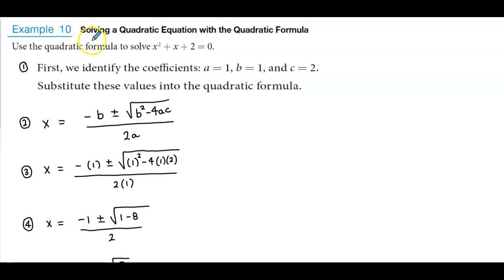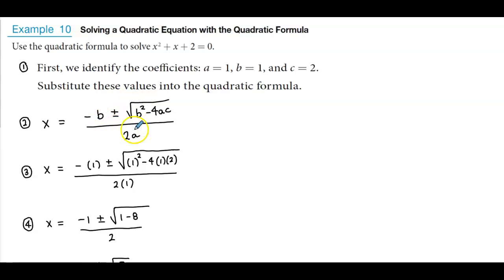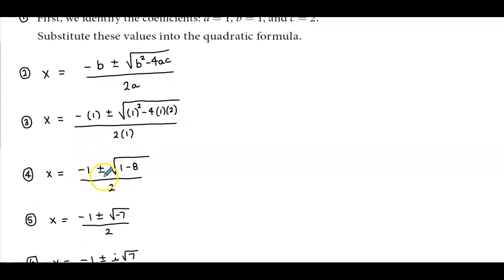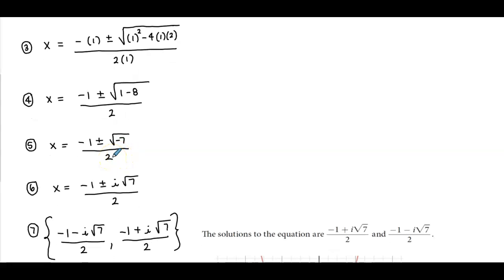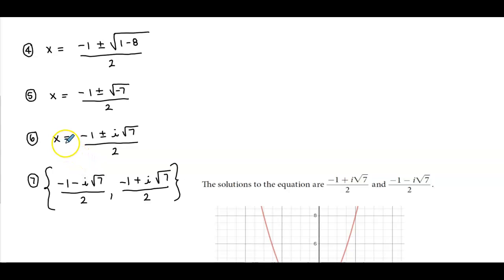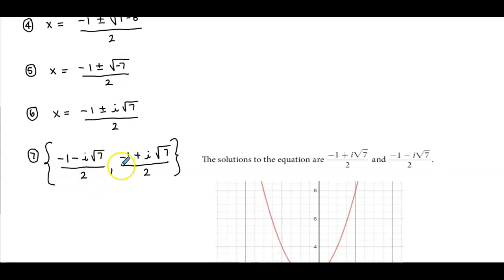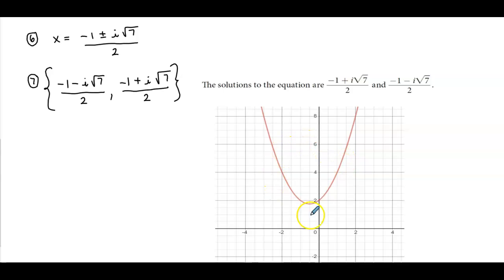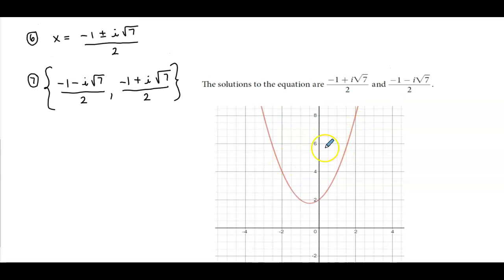Math 10 2.5 Example 10 Solving a Quadratic Equation with the Quadratic Formula